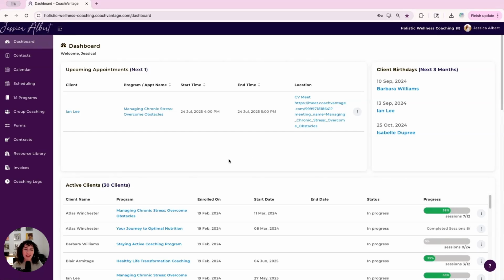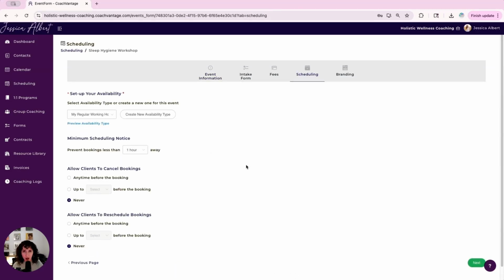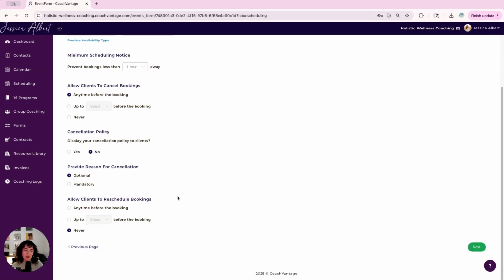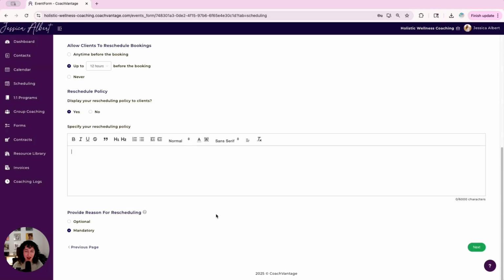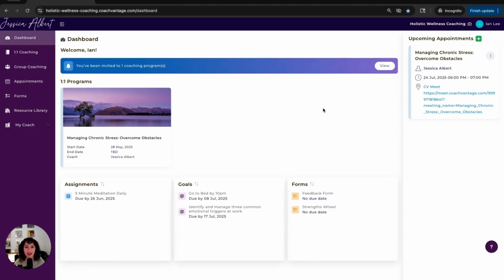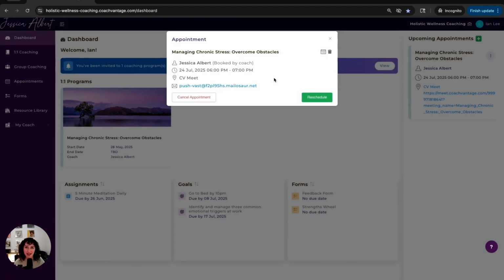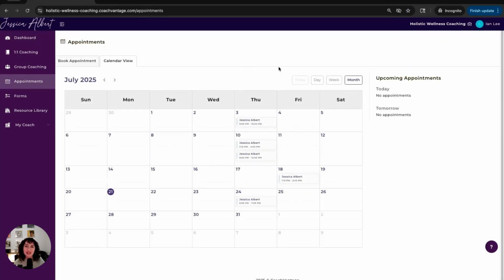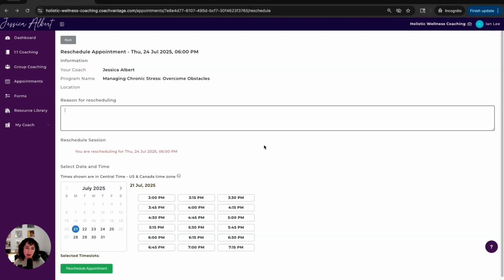What Do the Cancel and Reschedule Booking Pages Look Like? | CoachVantage Tutorial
In this video, you will learn what the cancel and reschedule booking pages look like in CoachVantage.

0:00 Introduction
0:16 How to Cancel or Reschedule an Event in Events Set-Up Step
1:49 Canceling or Rescheduling an Appointment from the Client Portal
3:26 Conclusion